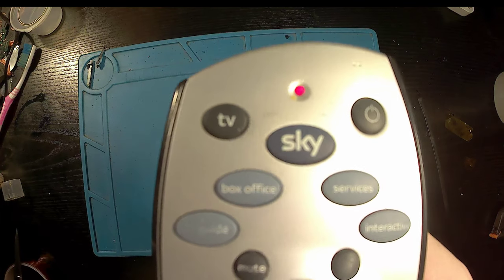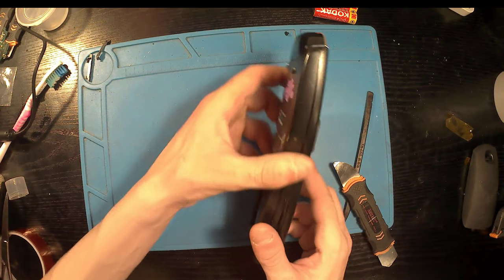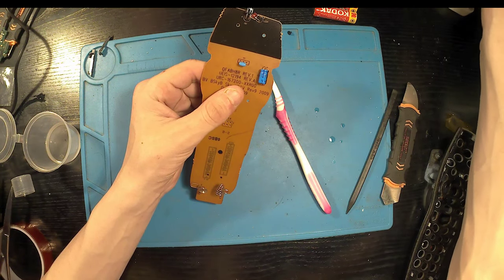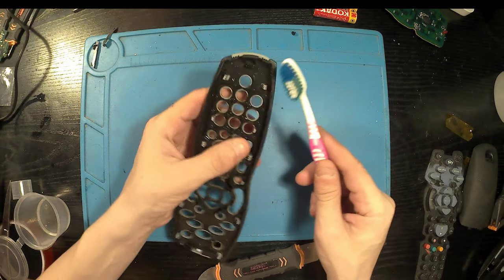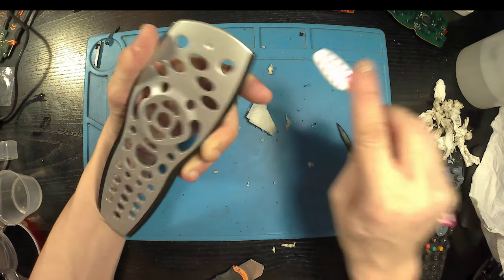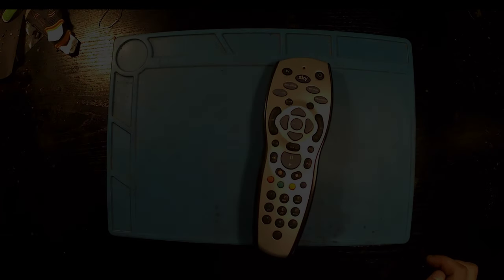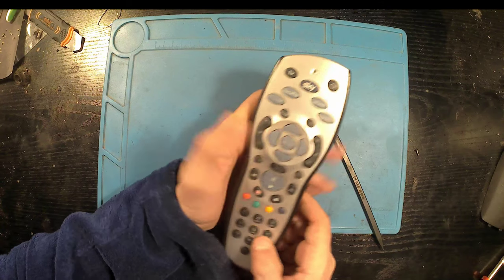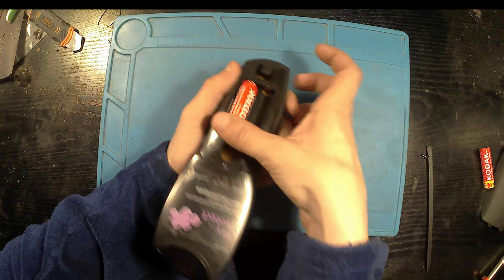Dirty, Dirty Sky Remote!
In this video we will be tearing down one of the sky remotes of the old HD series, it has built up a fair amount of grime over the years.

This channel is designed as guide and educate viewers in repairing everyday and non everyday items, however if you are to use these videos as a guide then it will be "use at your own risk" but hopefully they are helpful and entertaining enough for you.